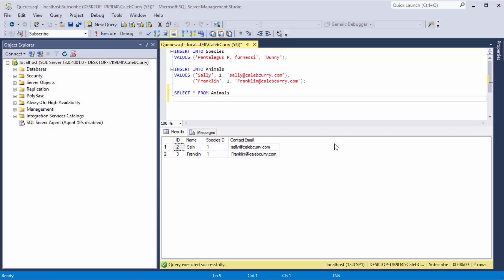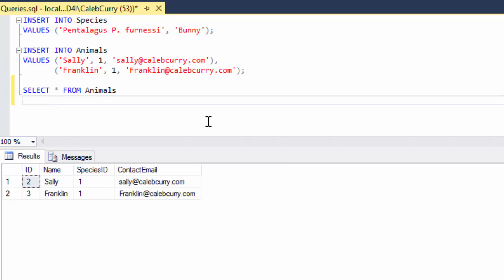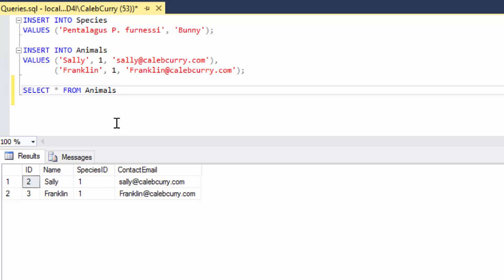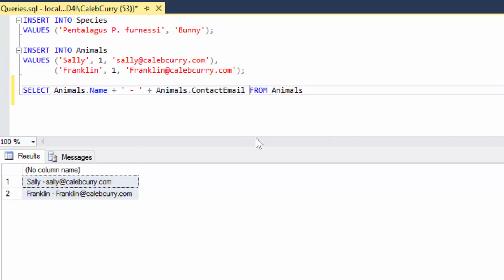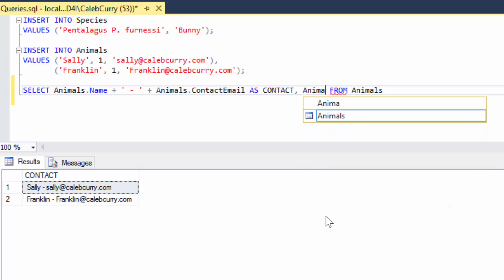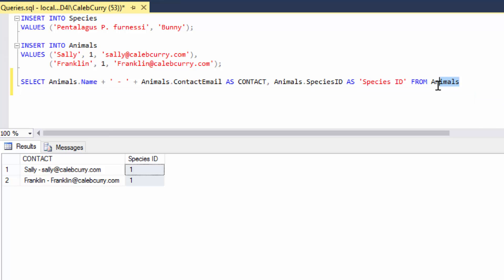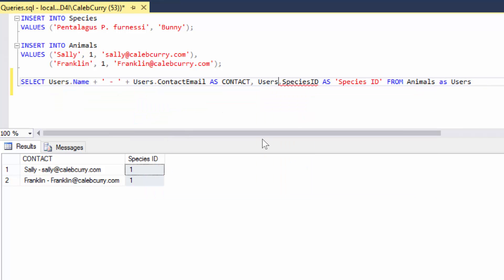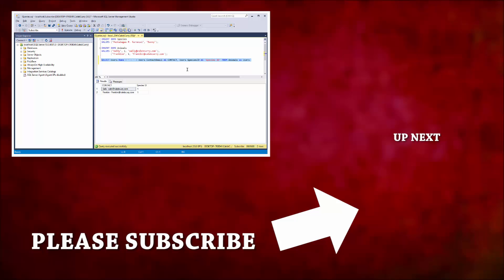SQL Server 32 - How to Create an Alias with AS